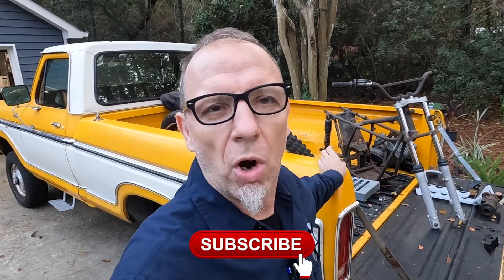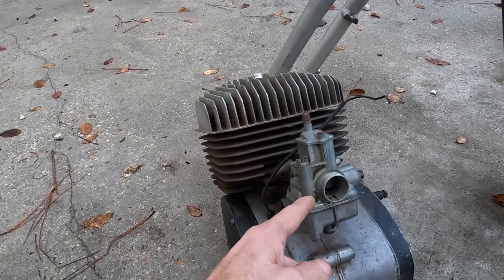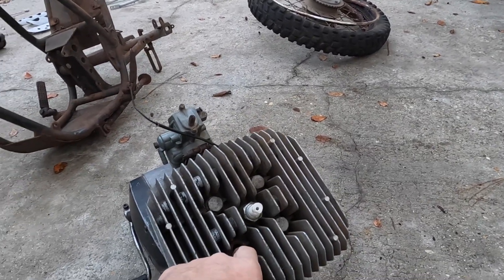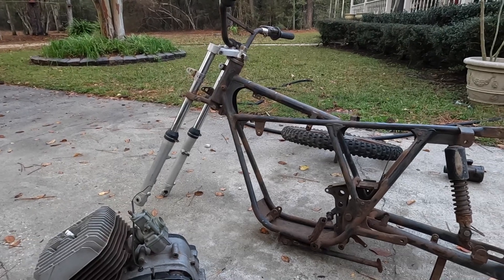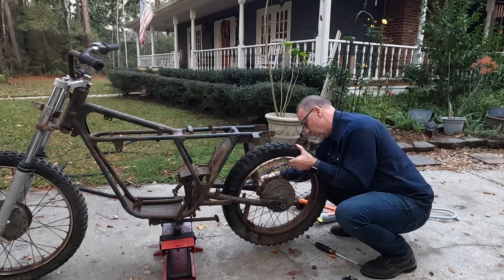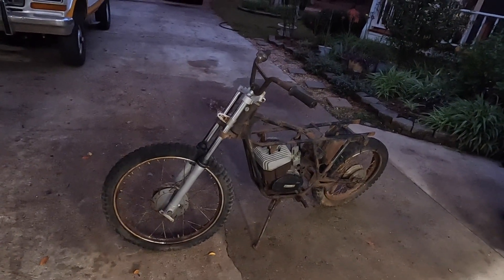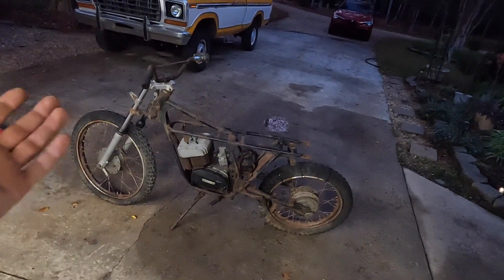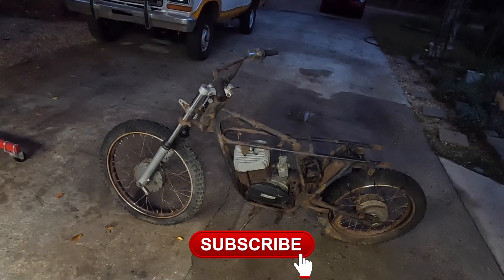FREE 1972 Benelli Panther 125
In this episode, we're diving into the world of vintage bike restoration with a true gem – a 1972 Benelli Panther 125cc. But there's a twist – when this classic Italian motorcycle came into our hands, it was more of a puzzle than a bike, scattered in pieces!

Join us as we embark on a journey to breathe new life into this forgotten classic. We start by laying out all the parts we've got – a mix of original and mysterious components that have seen better days. Our first mission: transform this jigsaw puzzle into a roller. Why a roller, you ask? It’s simple – mobility and space efficiency. Plus, it gives us a clearer vision of what we’re working with and what we need to source.

Throughout the episode, we’ll share insights into the Benelli Panther’s history, our plans for the build, and the challenges we anticipate. Expect a blend of mechanical know-how, historical tidbits, and plenty of garage banter. This “bitsa” approach – bits of this, bits of that – promises not only a unique motorcycle but also an exciting and unpredictable journey.

Whether you're a vintage motorcycle enthusiast, a budding mechanic, or just love a good garage story, this series is for you. So grab a wrench (or just a comfy seat) and join us in turning this collection of parts into a rolling piece of motorcycle history!